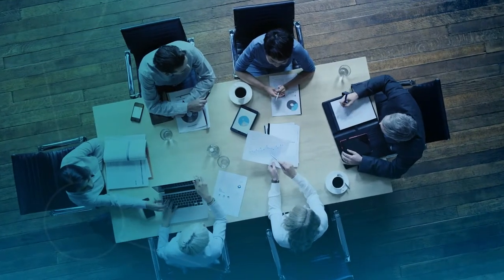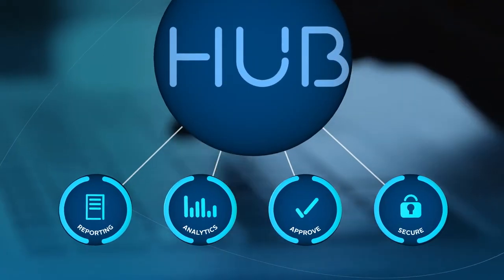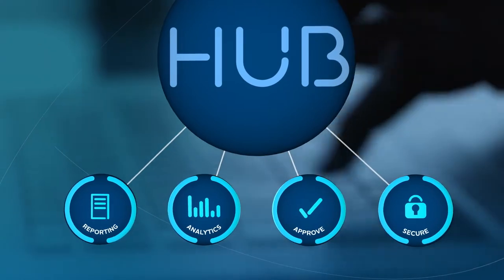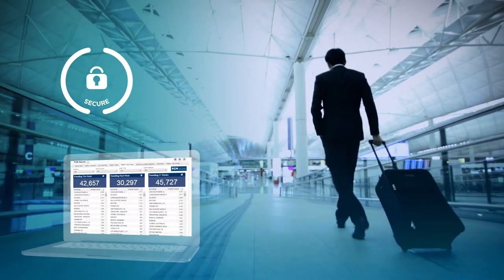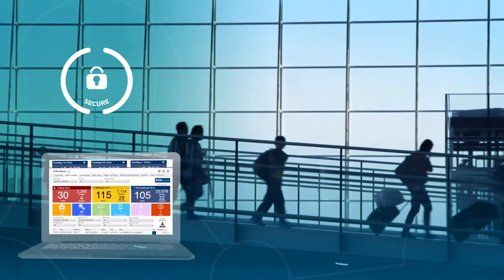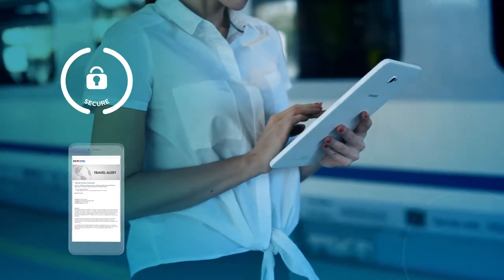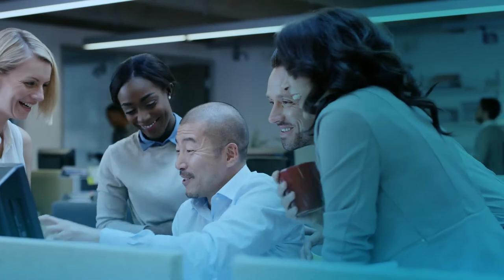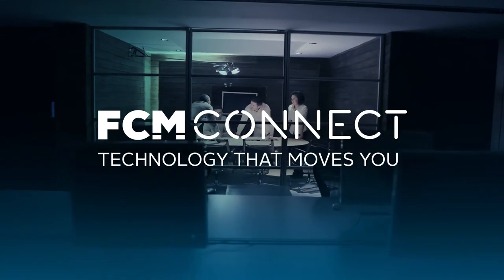FCM Connect: Connected Travel Manager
HUB can be used to keep track of company travel spend, view team bookings and team requests, personal travel and receive tasks and notification alerts at Manager level view. A range of Analytics and Reports can be set up to give full visibility of travel booking data, compliance and targets to understand how your program is performing.